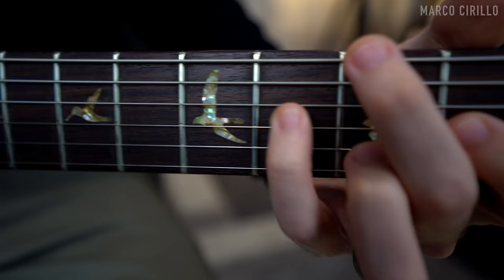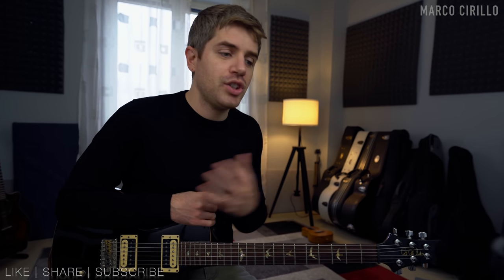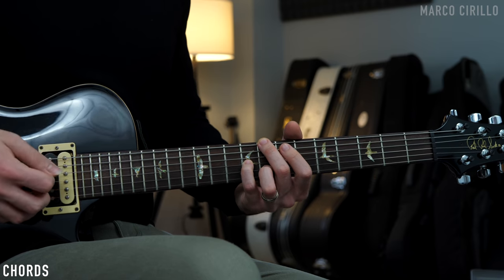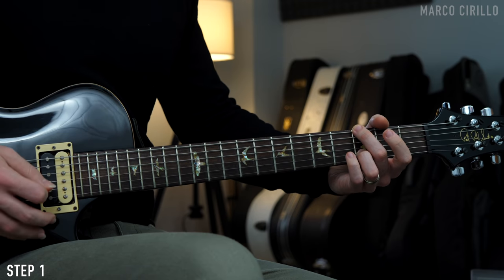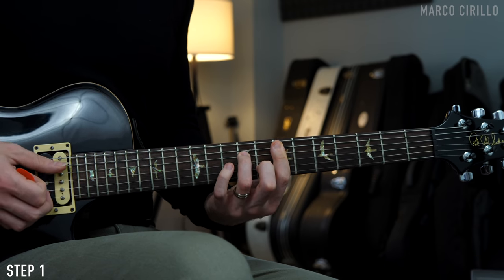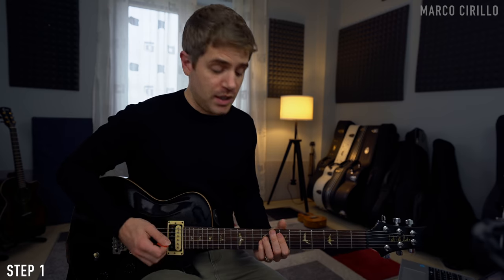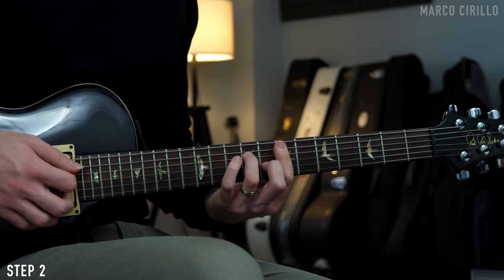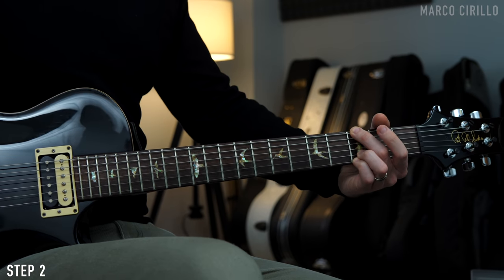Change This Note to Create the Most Beautiful Chords.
There are a lot of different ways to embellish a chord. One of the easiest ways is to move one of the notes of the chord up or down.

You can listen to this approach in the instrumental I played at the beginning of the video. I was able to transform the simple G major chord into something more interesting, rhythmic, and melodic.

In this example, I am moving the 3rd of the chord down to the 2nd and back to the 3rd. This way of embellishing the chord is simple but very effective.

We will use this approach on three major chords and one minor chord.

The embellishment always occurs in the same place, so once we know the interval structure of the chord, we can easily apply the same concept to the other chords of the key.

In this video, I am using my electric guitar PRS Single Cut Trem. I am going through the Line6 Helix amp and speaker simulation. I am also using a compressor, reverb, and delay.

You don't have to have the same gear. Just bear in mind that the reverb and delay help sustain the chords a lot, so if you can, add some to your guitar. Any reverb and delay, as well as any other pedalboard or plugin, would do just fine.

As always, take it setp-by-step guys.

GUITAR 1: Eko Massimo Varini Signature
GUITAR 2: Journey Instrument Sitka Sapele OF410
GUITAR 3: Journey Instrument Carbon Black Top Matte OF660M
GUITAR 4: LAVA ME 2 from Lava Music
GUITAR 5: AVIAN Skylark 4A
EFFECTS: Boss GT10
RECORDING: Boss Micro BR80
STRINGS: Elixir 010

🎸RECORDING
CAMERA 2: Canon 700D
MIC: RODE

🎸EDITING
Final Cut Pro X
MacBook Pro

All the music posted to this channel are created by and belong exclusively to Marco Cirillo.